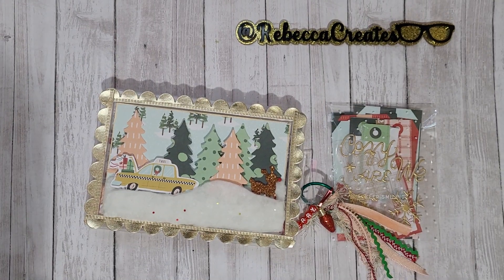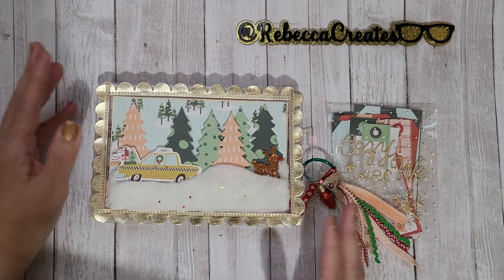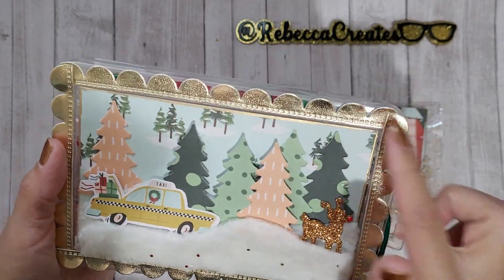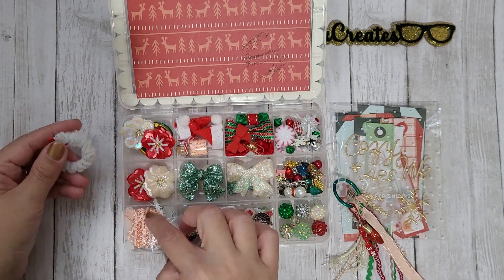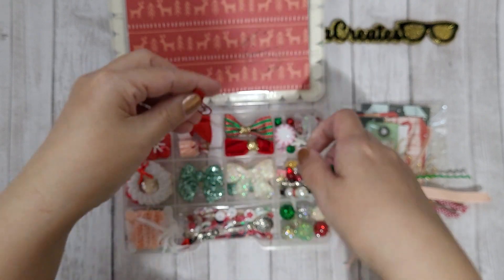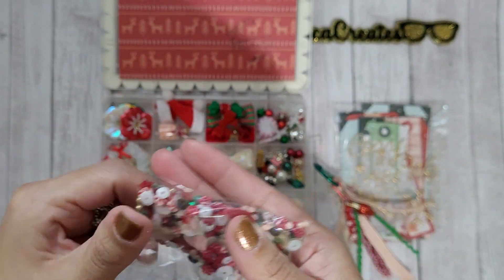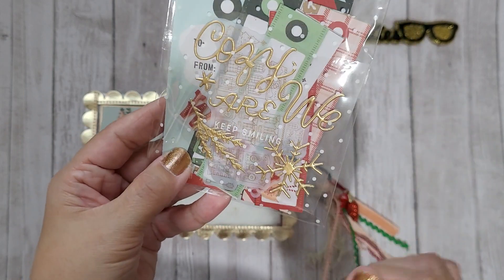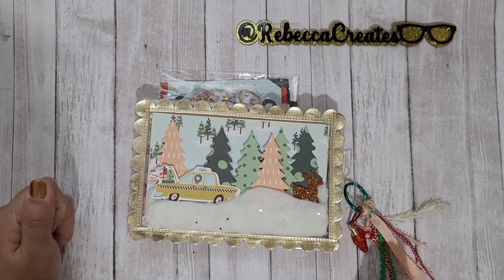VR: @Solaeandcraft Embellishment Box Challenge Giveaway 🎄🎄